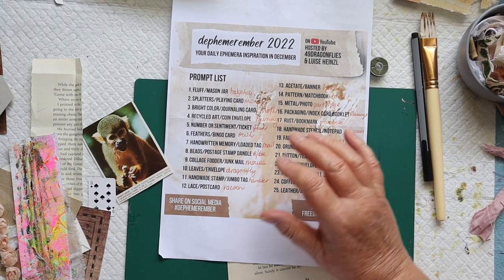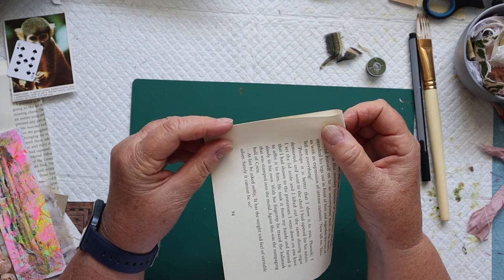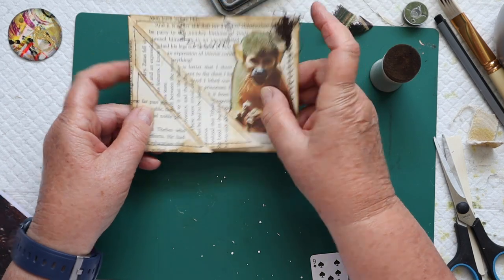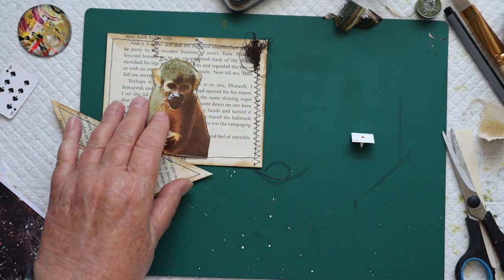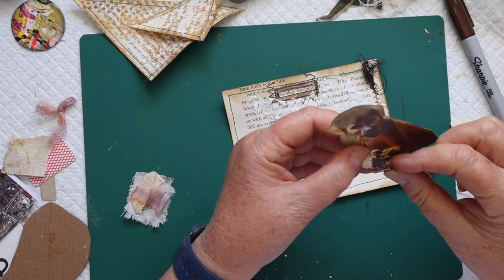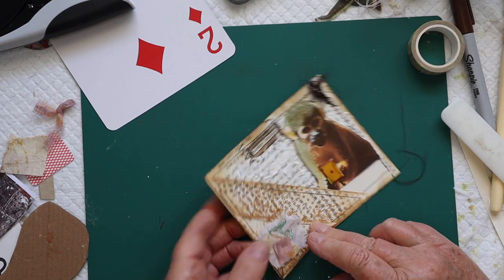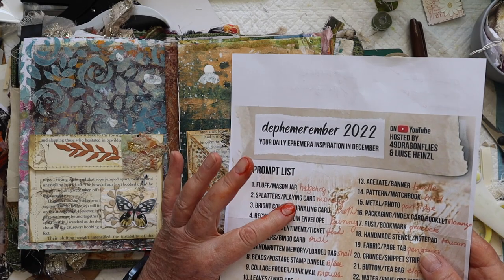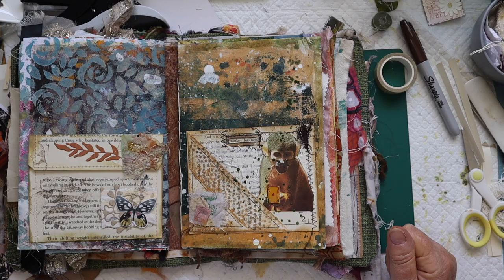dephemerember DAY 2 SPLATTERS, PLAYING CARD AND A MONKEY, DOUBLE CORNER POCKET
Welcome to day 2 of dephemerember2022 .
Dephemerember is hosted by Barbara @49dragonflies and Luise @luiseheinzl for 25 days of December.
The prompts for day 2 are splatters & playing card. I've created a double corner pocket and the animal that I've added is a monkey.

The list of prompts is available free from Barbara or Luise's Etsy shop if you are wanting to join in the fun.
Happy Creating.